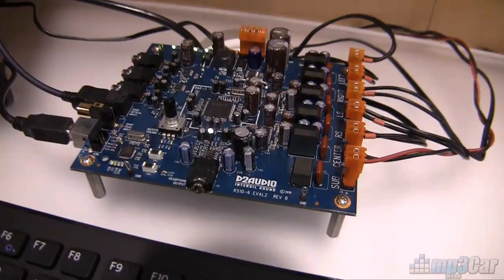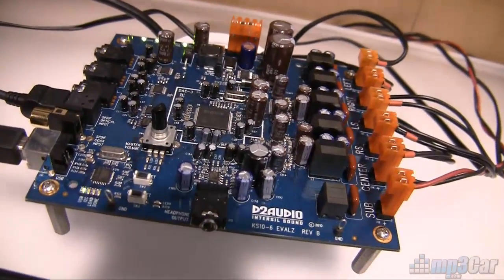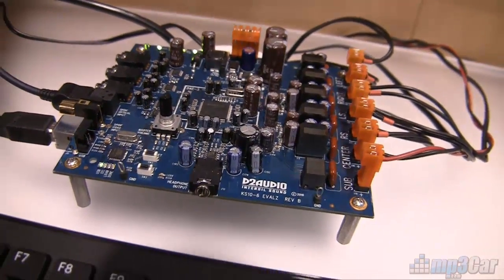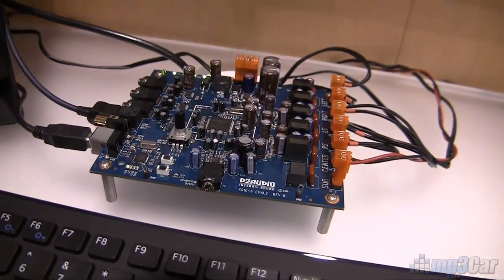Ultra Cheap Optical Input Amp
Intersil has these digital audio chips that have many uses, but this specific reference platform is made into an ultra cheap 4 channel amp. It takes digital input, optical input, and SPDIF input, and even has a USB port on the board that will let you control the entire amp from software.  This was shot at Detroit Telematics 2010 in Novi, Michigan.